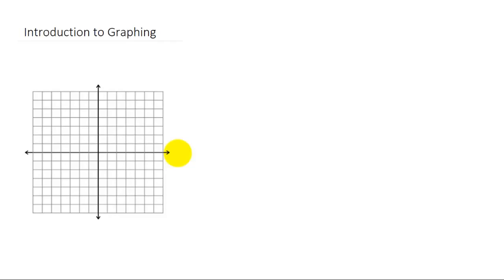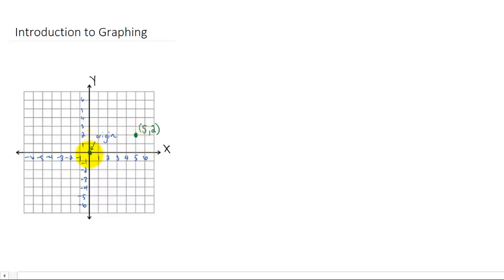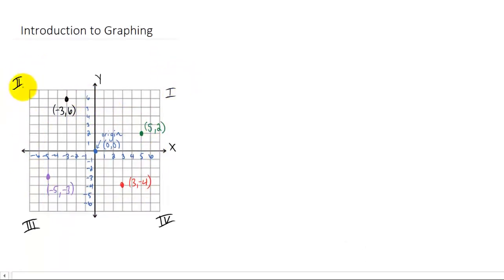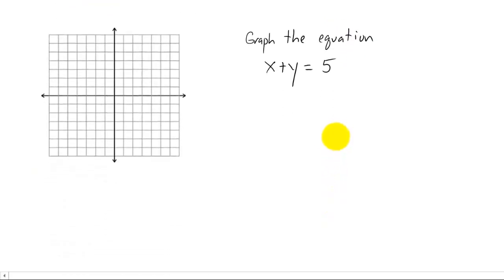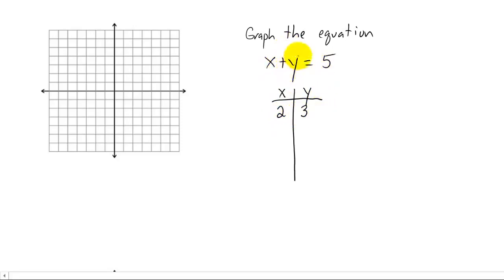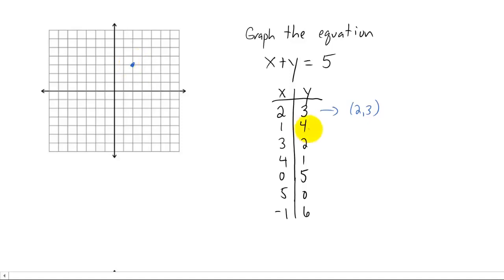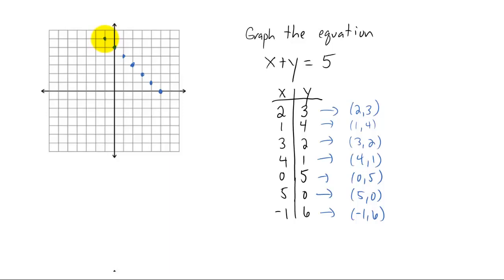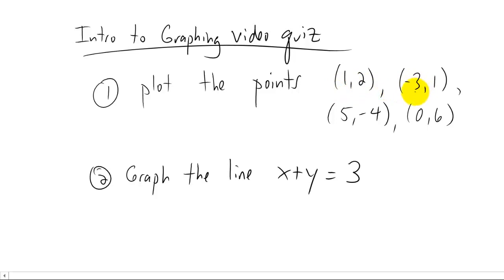Intro to Graphing